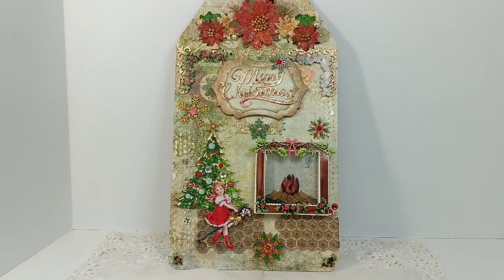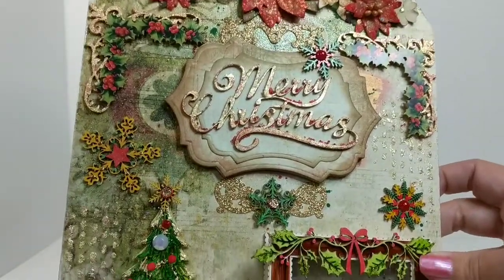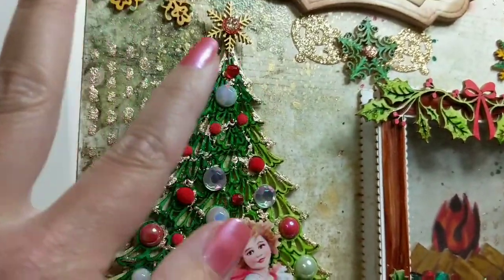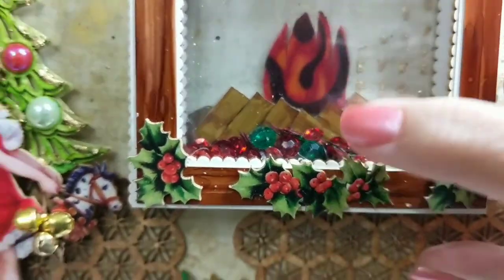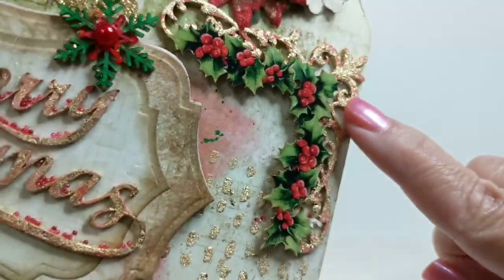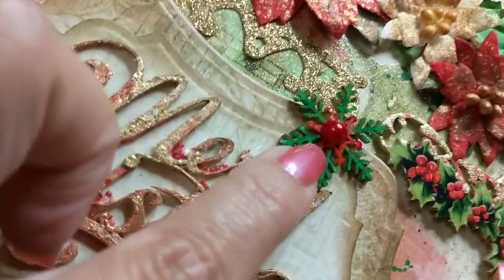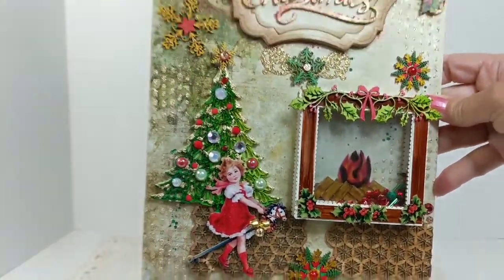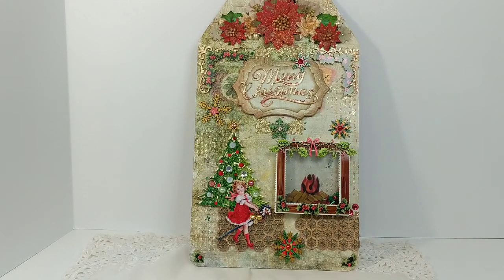Vintage Christmas Decor DT Project for Reneabouquets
Hi friends,
Enjoy this video of a Vintage Christmas Home Decor piece that you can make with Beautiful Board pieces from Reneabouquets, Tonic Nuvo products and Spellbinders dies. Be sure to also take advantage of the July Coupon with your purchase. I hope you enjoy it and that you can Be inspired, Be Blessed!
~Raquel
Paints and Glitter
Art, Tutorials, Inspiration

 Just shop and place any amount of Reneabouquets Printed Beautiful Board Products into your cart and use the Coupon Code: SPECIAL at checkout and you will receive 15% off all Printed Beautiful Board Products in your cart.

My ADHESIVE:
Scor-Tape 1/4" x 27 yds

Beautiful Box Small Square Shaker Box DIY Kit Laser Cut Chipboard
Beautiful Board Small Shabby Christmas Tree Laser Cut Chipboard
Beautiful Board Medium Shabby Snowflakes Two Set Of 4 Laser Cut Chipboar
Beautiful Board Medium Shabby Snowflakes One Set Of 4 Laser Cut Chipboard
Printed Beautiful Board Small Holly And Berry Corners With Tuck Ins
Beautiful Board Medium Decorative Scroll Flourishes Set Of 2
Printed Beautiful Board Small Christmas Holly Laser Cut Chipboard Die C
Christmas Red Mulberry Paper Poinsettias, Roses & Holly Leaves Flower Set